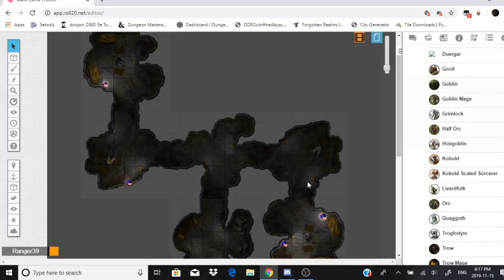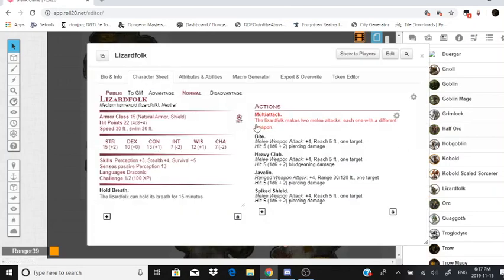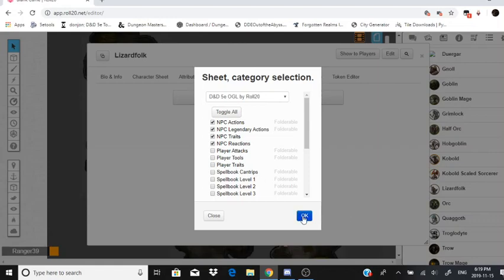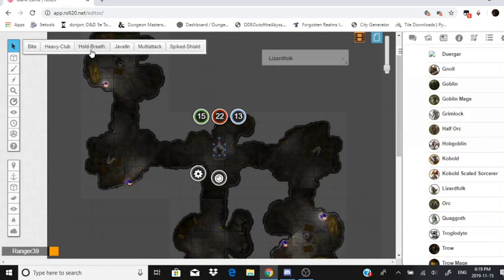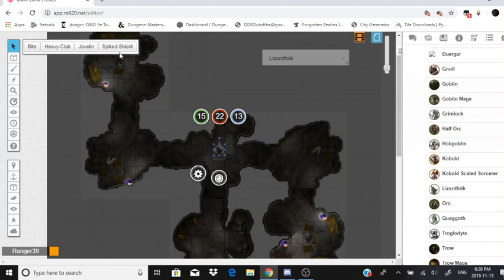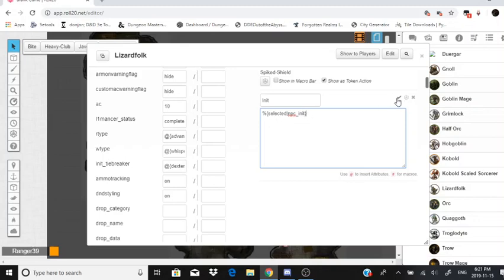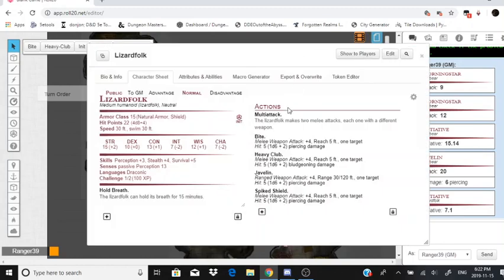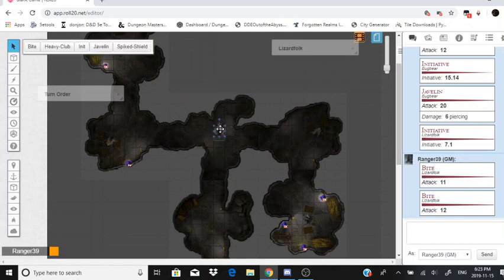Shortcut for making NPC macro's